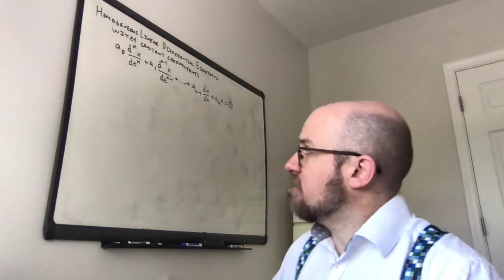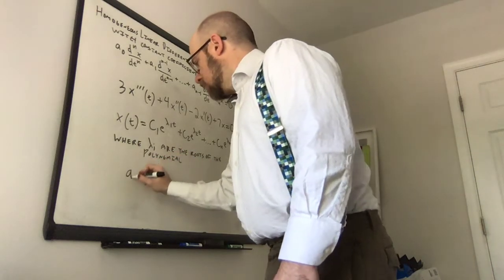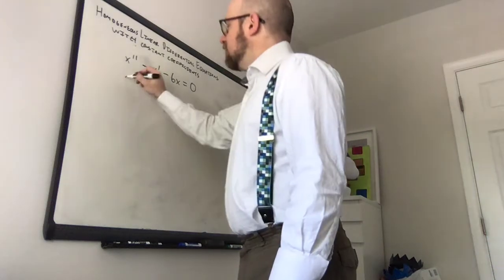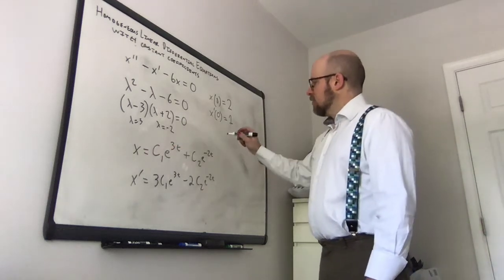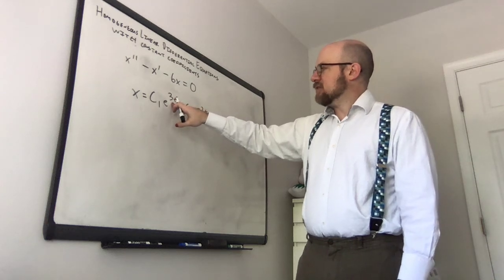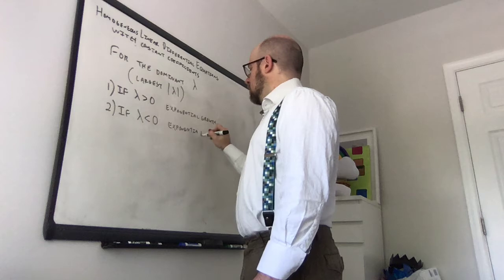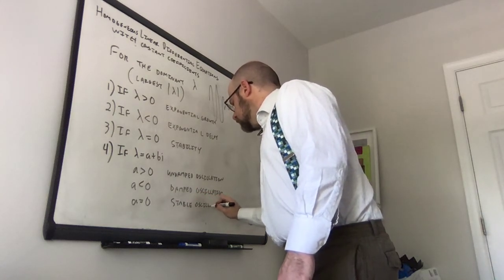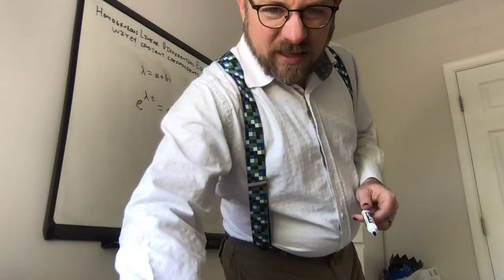Homogeneous linear differential equations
Discusses the solution and behavior of homogeneous linear differential equations.